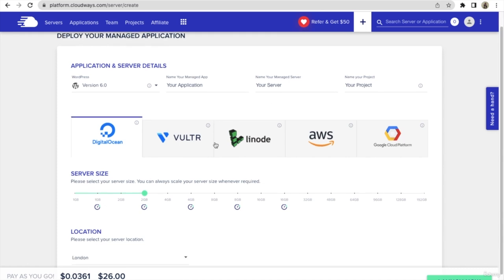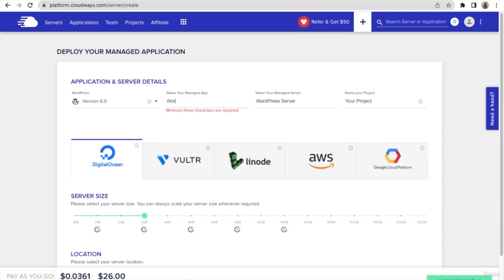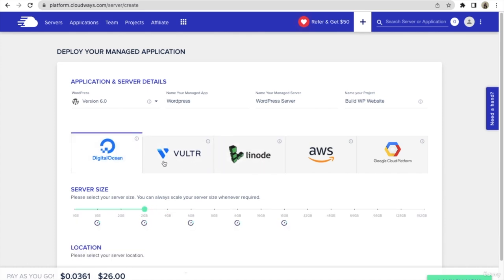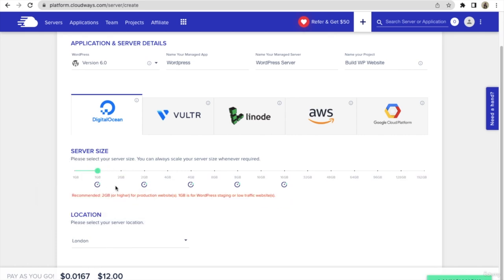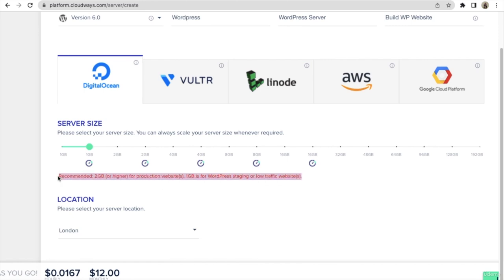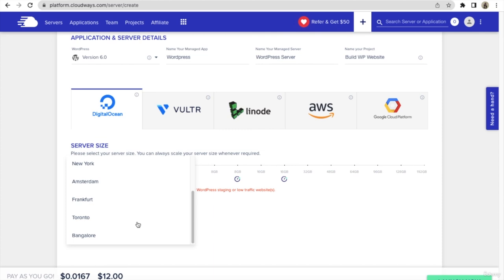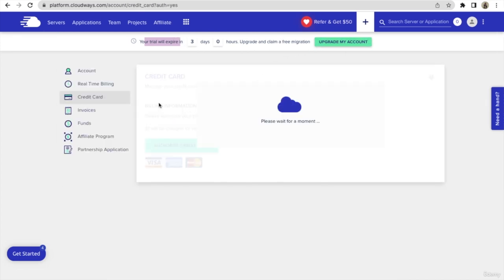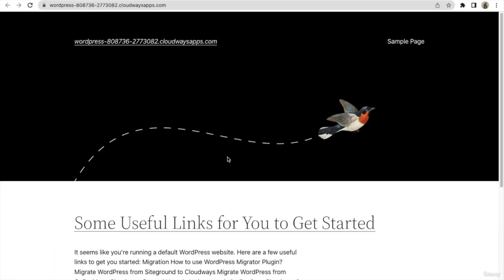Create Cloud Server on CloudWays | Fast & Secured WordPress Hosting Setup Tutorial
Learn how to create a cloud server on CloudWays for your WordPress website! This comprehensive tutorial shows you step-by-step how to set up your cloud server, choose the right configuration, and get your WordPress hosting environment ready. Building a fast and secured WordPress website with cloud hosting starts with proper server setup!

Get affordable cloud hosting with free SSL, 24/7 support, and powerful server options. Perfect for beginners learning cloud infrastructure!

🔥 What You'll Learn:
• How to create a new cloud server on CloudWays
• Choosing the right server size and configuration
• Understanding cloud provider options (AWS, Google Cloud, DigitalOcean)
• Server location selection for optimal performance
• WordPress installation on your new server

💡 Why Choose CloudWays Cloud Hosting:
✅ Easy WordPress installation (one-click setup)
✅ Free SSL certificates for website security
✅ Fast loading speeds with optimized servers
✅ Affordable pricing starting at $10/month
✅ 24/7 customer support
✅ Multiple cloud provider options
✅ Scalable server resources

Start building your fast, secured WordPress website on affordable cloud hosting today!